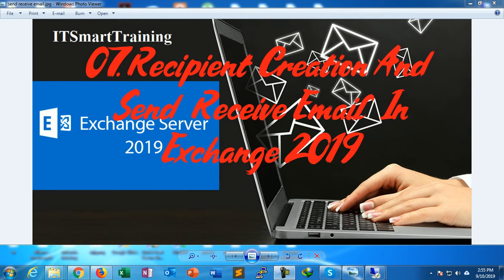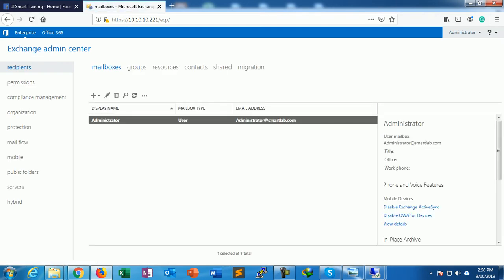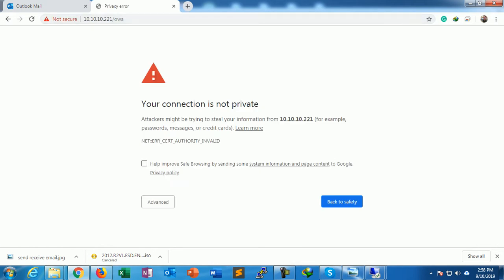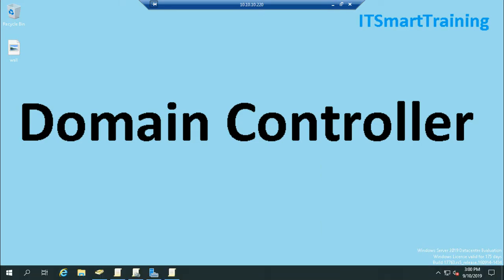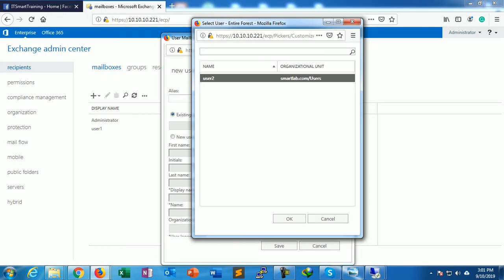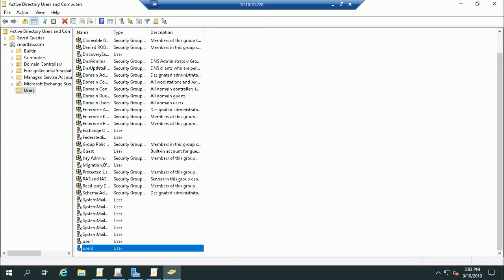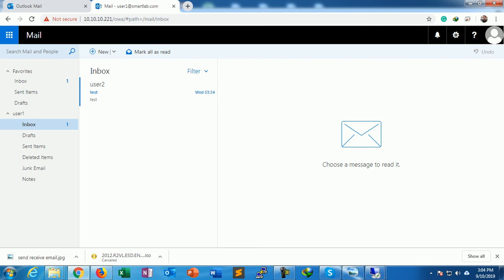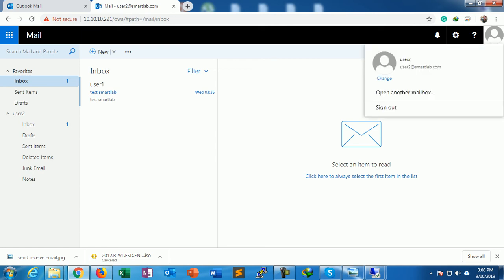07. Recipient Creation And Send Receive Email In Exchange 2019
Recipient Creation And Send Receive Email In Exchange 2019